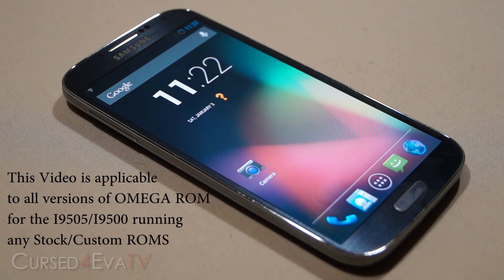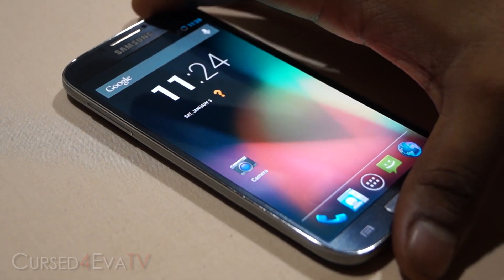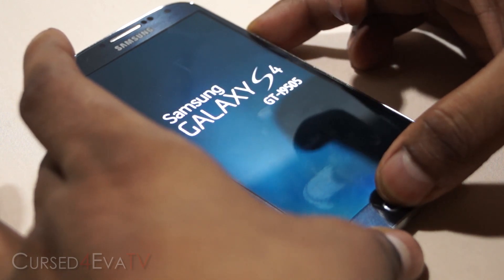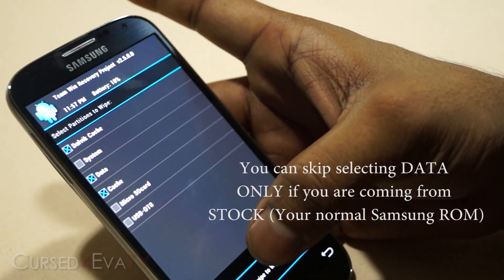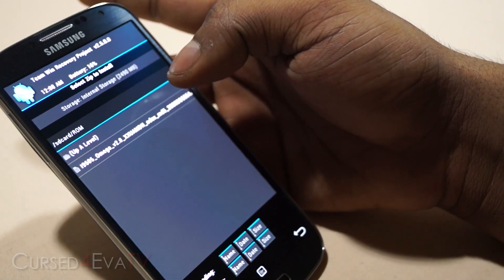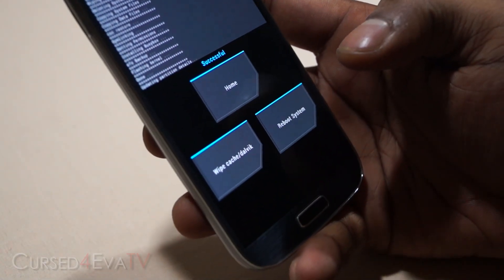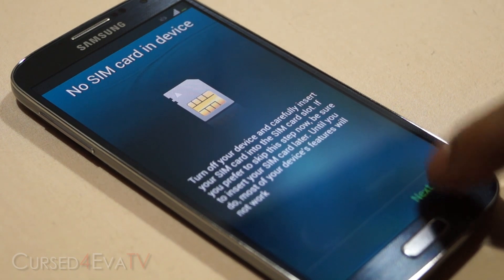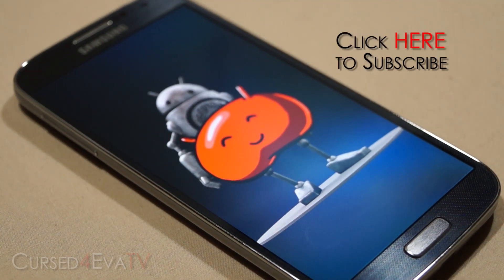Galaxy S4 (I9500/I9505) - Omega ROM - How to Install/Flash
This is my video tutorial on how to flash the Omega ROM onto the Samsung Galaxy S4
This Tut is applicable for both the I9500 & I9505 (Both Exynos Octa & Snapdragon Quad Core variants)

Donwloads

Credits

::indie:: for the ROM